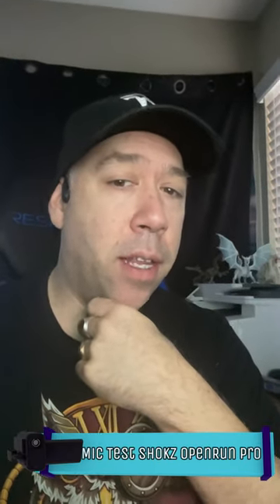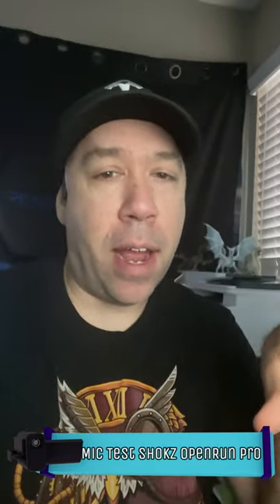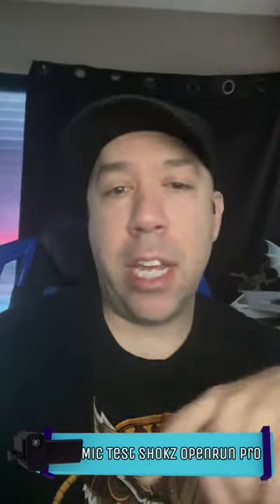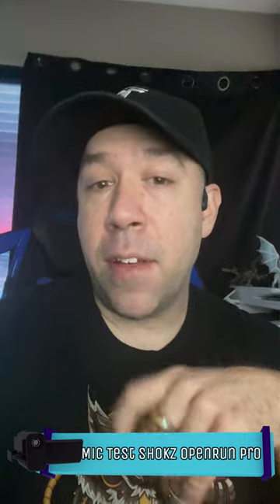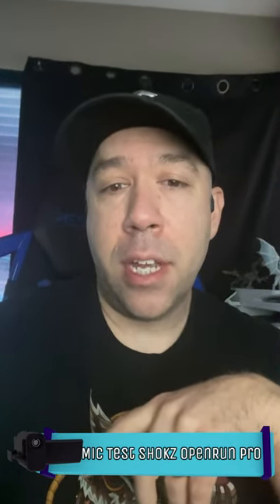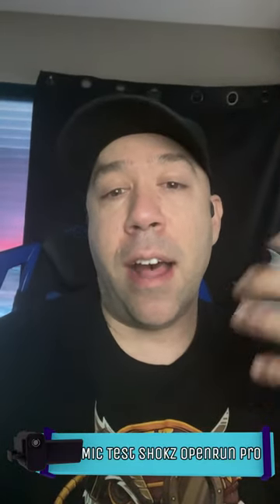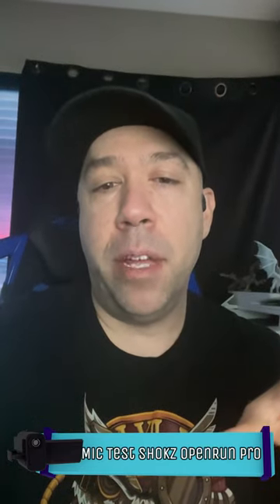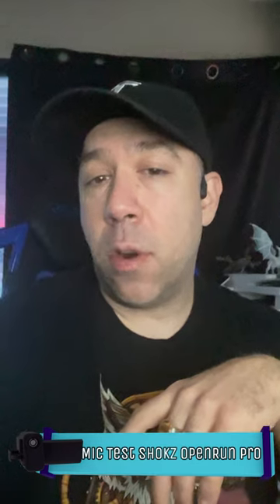How Does Mic Sound on Shokz OpenRun Pro Bone Conduction Headset? SHORT